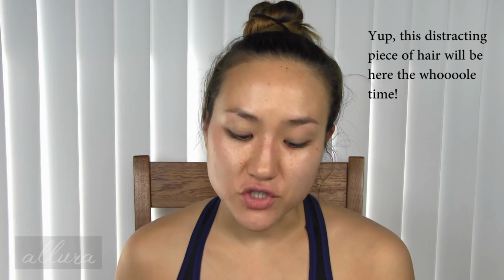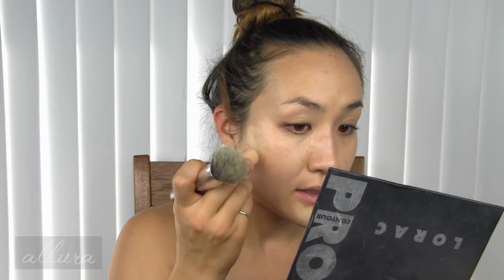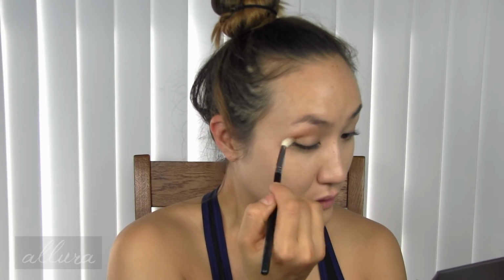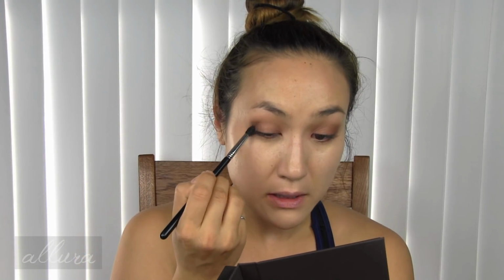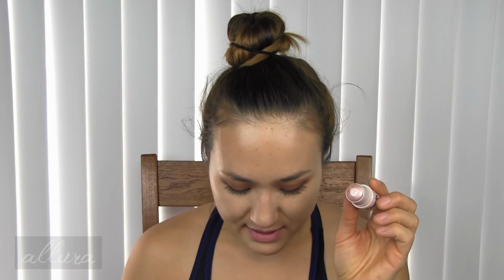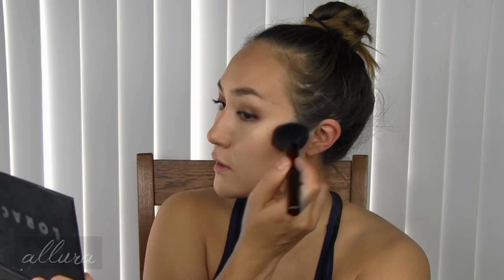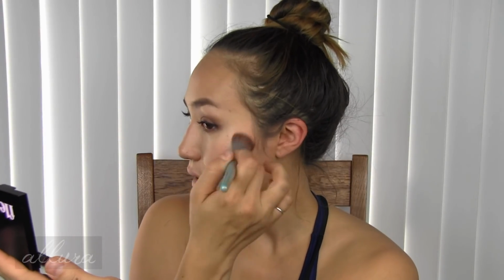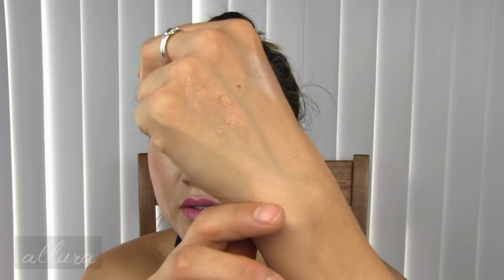FLESH - Yay or Nay? Brand Application & Review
Full face using FLESH's new makeup line!
BLOG SALE (new price reductions!)